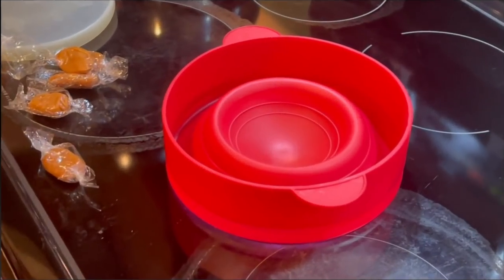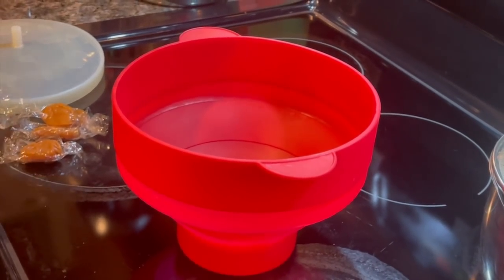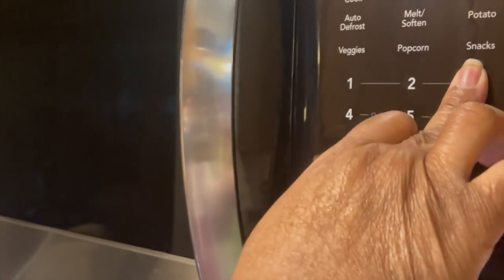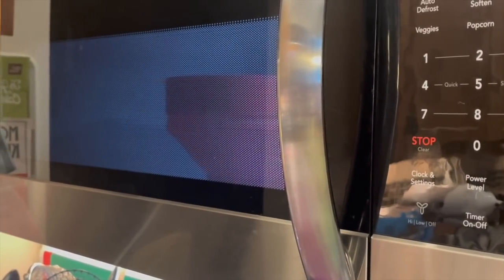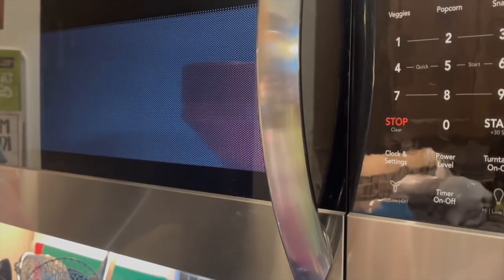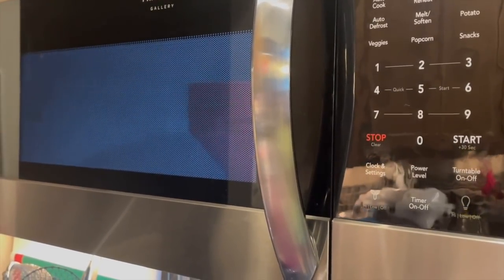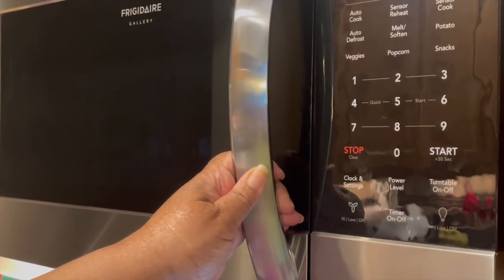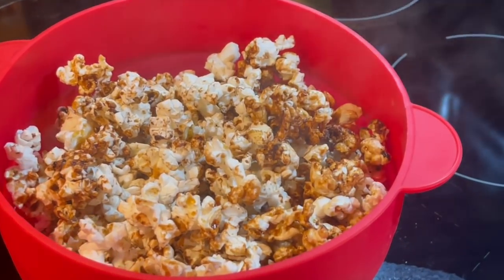How to Make: Caramel Popcorn